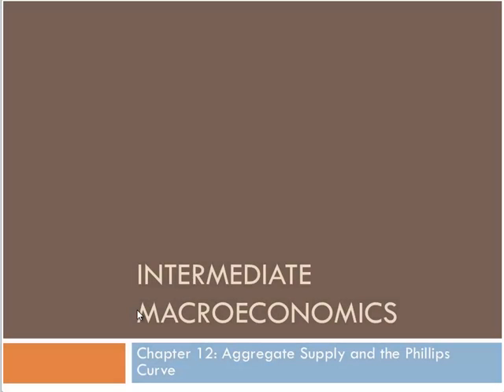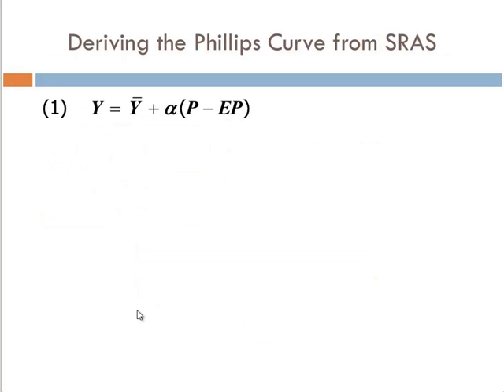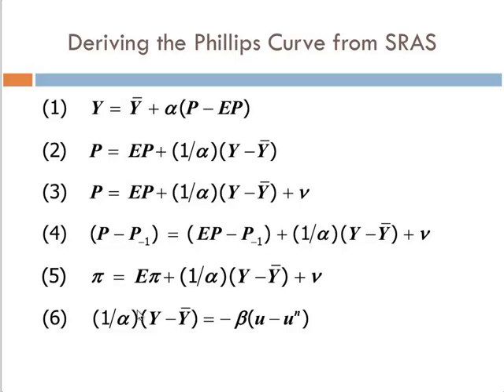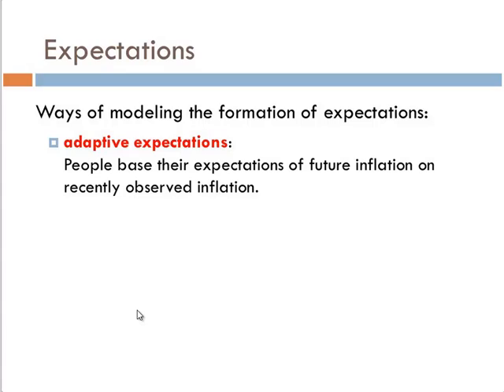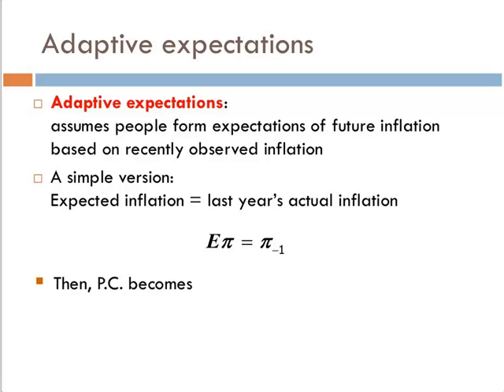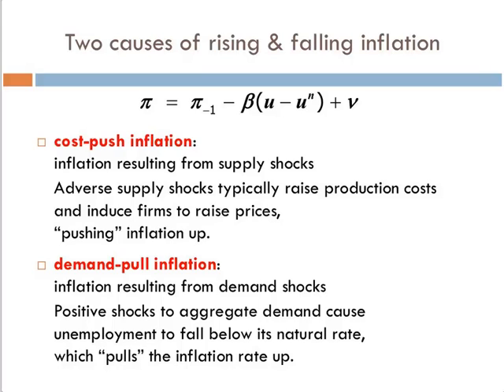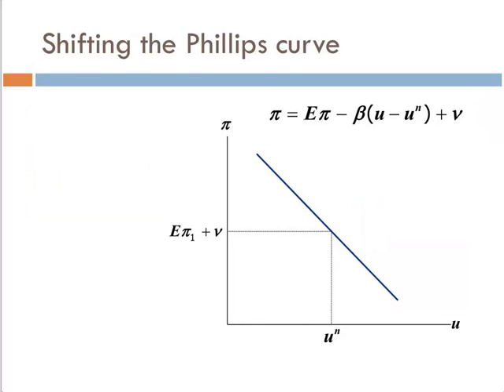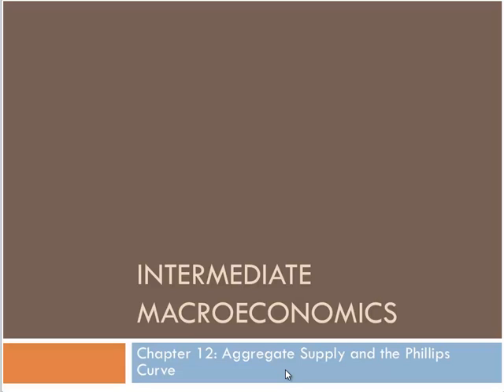Intermediate Macroeconomics-Chapter 12 Lecture 4